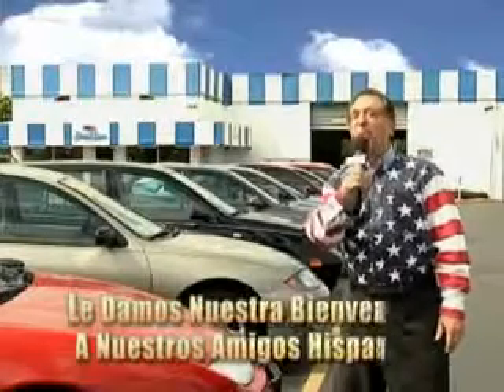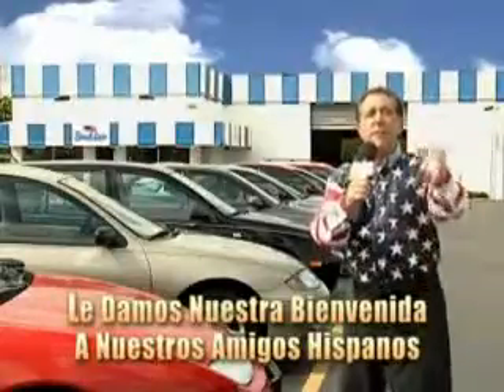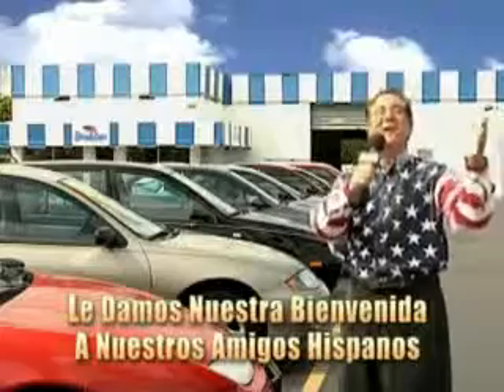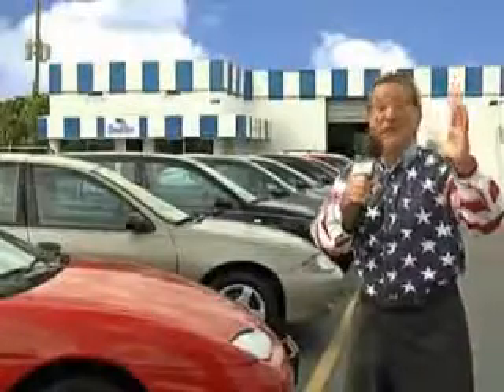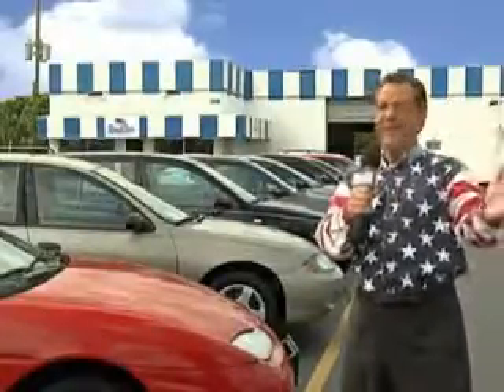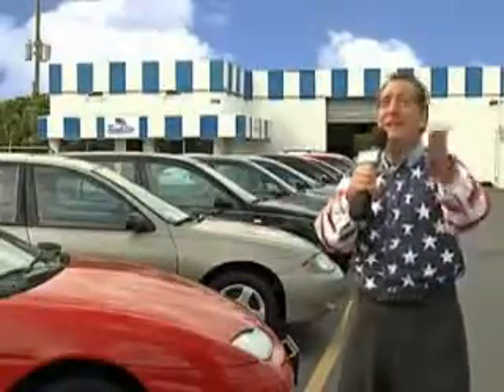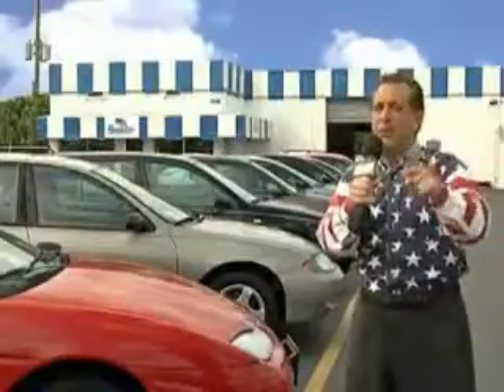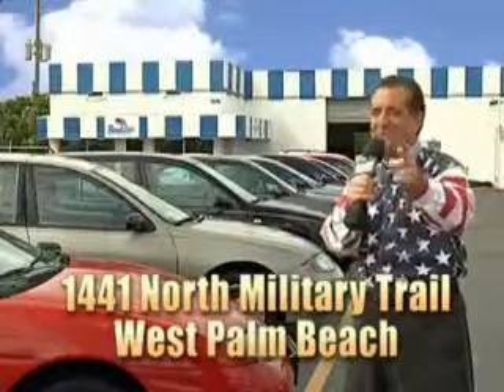2005 Cadillac DeVille Beach Cars West Palm Beach, FL 33409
Cadillac DeVille Check out this  Silver   Cadillac Deville Sedan, equipped with an 8 Cylinder engine and an automatic transmission. Enjoy this great car with features like Remote Power Door Locks, Leather Upholstery, Heated Outside Mirrors, Rear Air Conditioning, Leather Wrapped Steering Wheel, Leather Upholstery, Power Driver and Passenger Seating, Alloy Wheels, 6 Passenger Seating, OnStar Communication System, Turn Signal Mirrors, Tire Pressure Monitoring System, Rear Bench Seat, on steering wheel audio and cruise controls, and much more. Enjoy the drive, have peace of mind, and drive your entire family in this  Cadillac Deville. See us at Beach Cars today!VIN:1G6KD54Y35U107444

Beach Cars
1441 North Military Trail